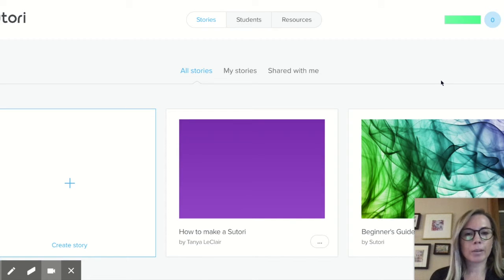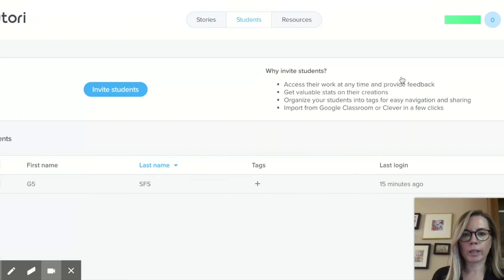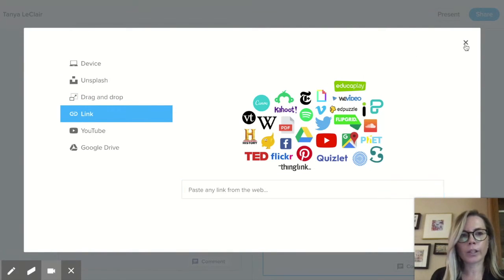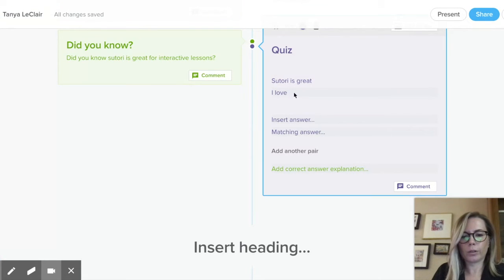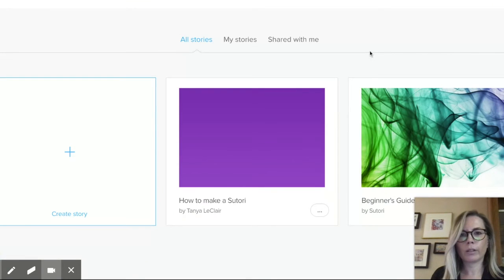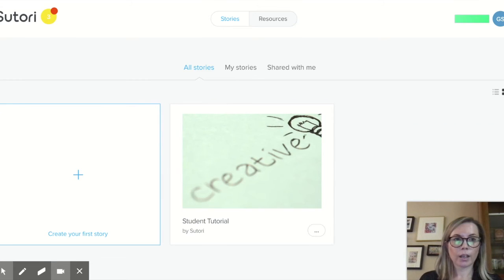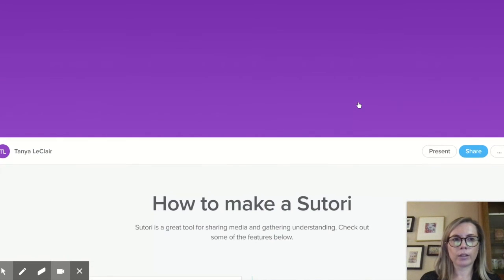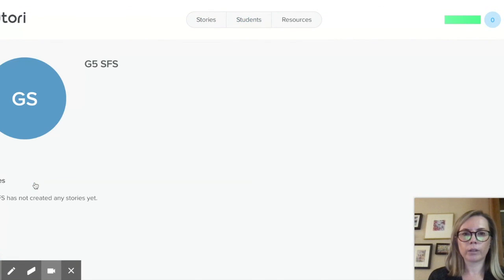Sutori Interactive Timelines and Stories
In this video, you'll learn how to use Sutori.